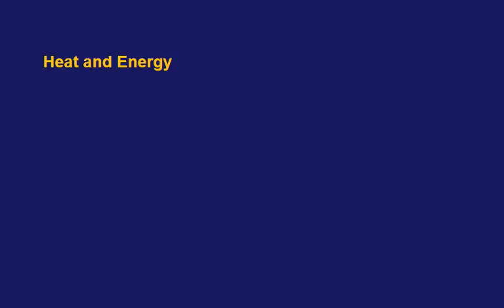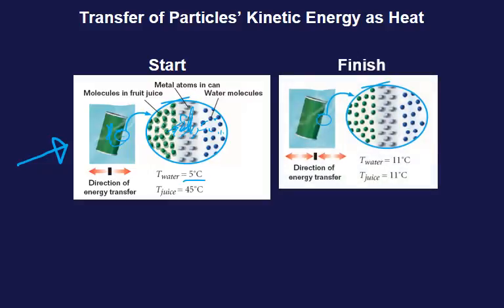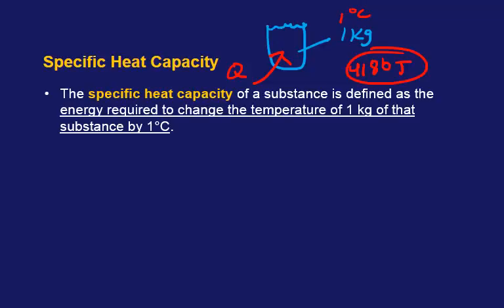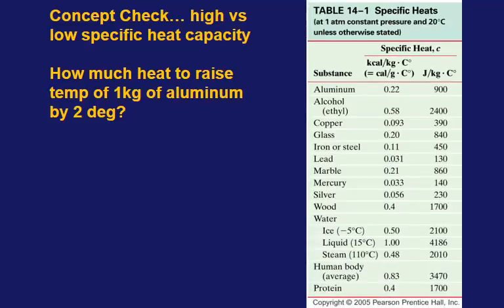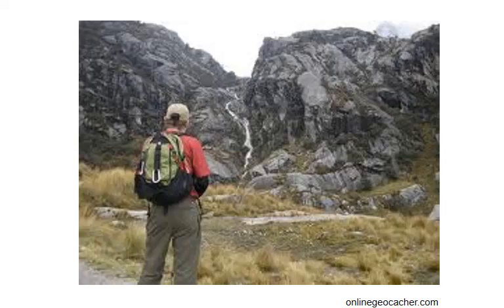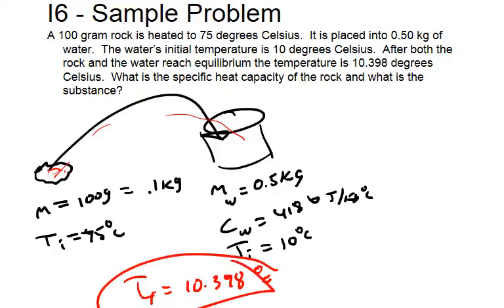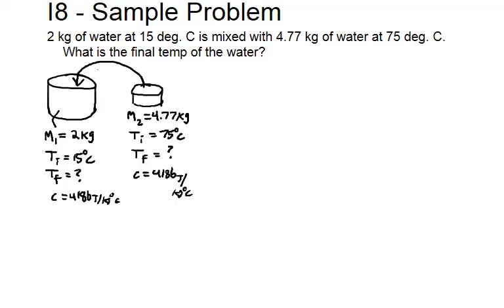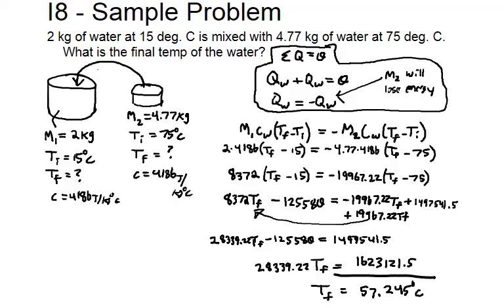177a Final Review Heat and Calorimetry Practice Review